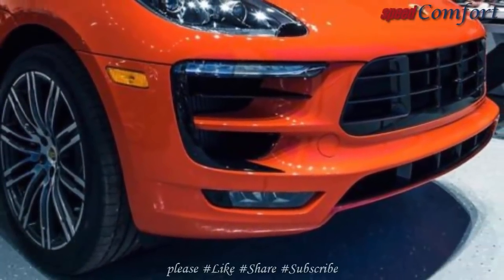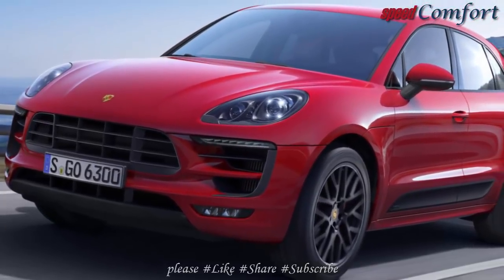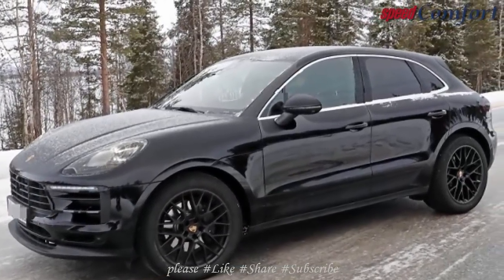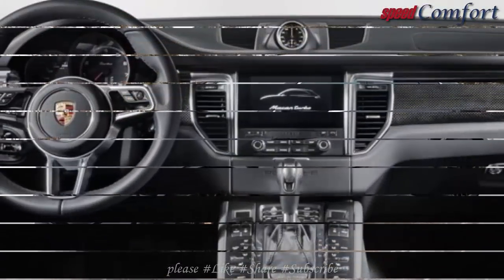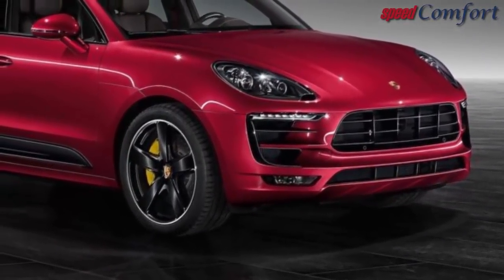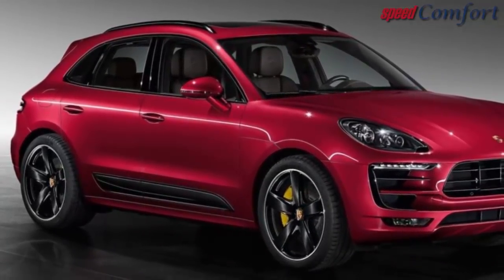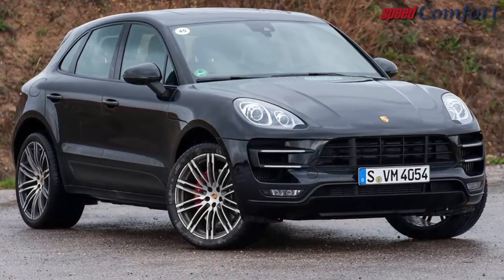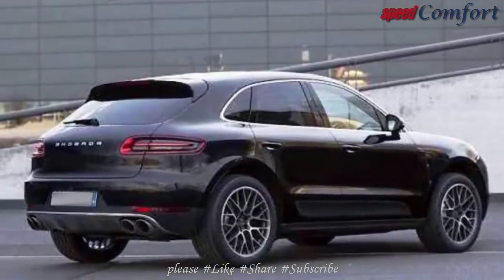2019 PORSCHE MACAN TURBO REVIEW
The 2019 Porsche Macan SUV is whatever you ‘d desire from a modern-day car. The upcoming Macan is anticipated to get a brand-new facelift and include updated functions also. Considering that it’s launch back in 2014, the Macan has actually shown to be among the very best crossovers made by Porsche. The Macan carefully follows in the steps of its siblings; the Porsche Cayman and Cayenne.

The business has actually ensured that the 2019 Porsche Macan brings brand-new characteristics to the table however at the exact same time likewise preserved a few of the classical functions seen on most Porsche designs such as the indications, which are usually set up at either end of the front bumper.

The 2019 Porsche Macan is an ideal mix of an SUV and a hatchback. It will feature petal shaped headlights and a rectangle-shaped front grille. The rear part of the brand-new Porsche Macan will not be various from the outbound model. It will still have comparable quad exhaust ideas and rear bumper.

The 2019 Macan will be readily available in 4 unique powertrain alternatives. Inning accordance with reports, the upcoming Macan may include a plug-in hybrid choice which will match an electrical motor to a V6 engine.

The PHEV engine will can producing as much as 340 hp and a torque of 339 lb-ft. The basic drivetrain will be a four-wheel drive with a 7-speed transmission system that can be run by alternative clutches.

For the hybrid variation, it is still yet uncertain on which engine will be utilized. Nevertheless, there have actually been a number of speculations that Porsche may choose the Macan Turbo.